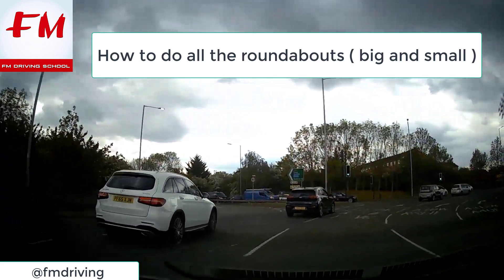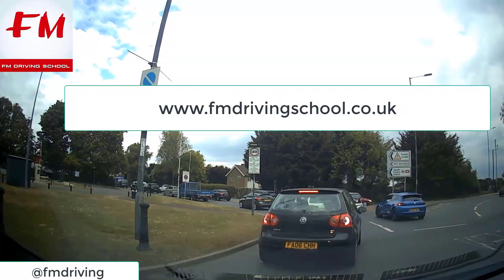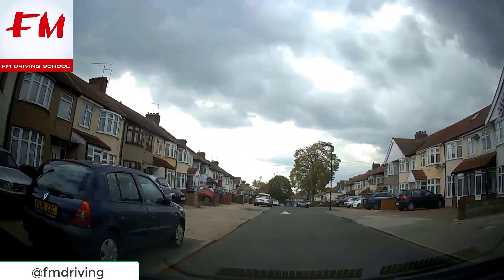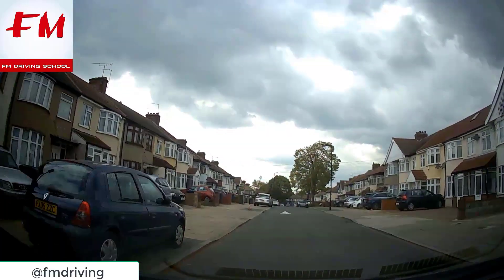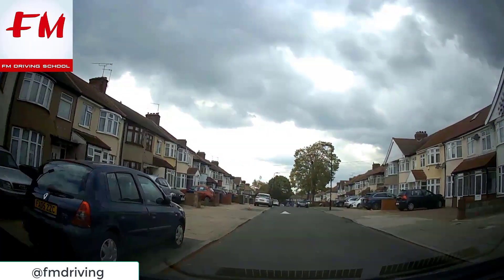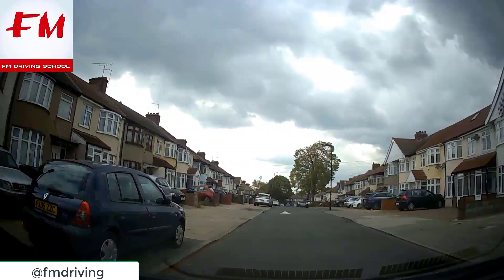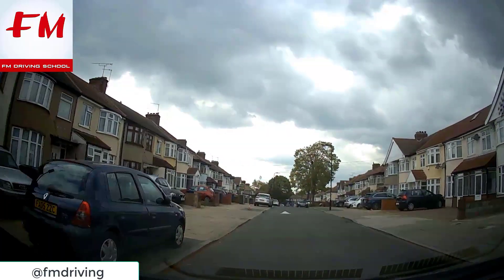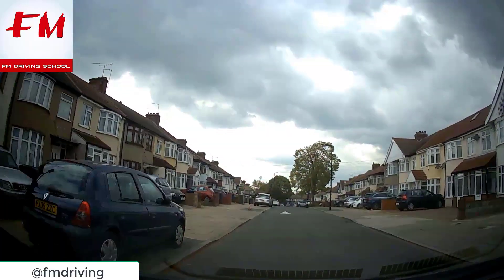White hart roundabout the hardest roundabout